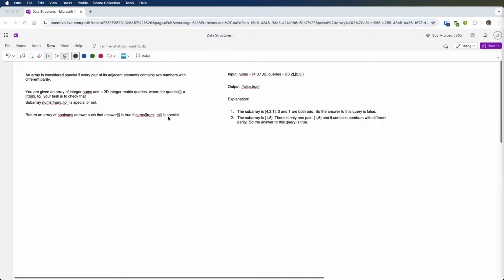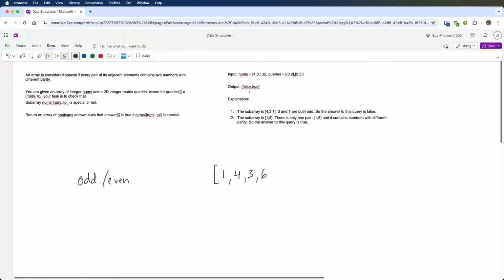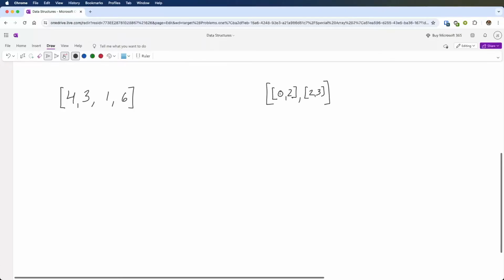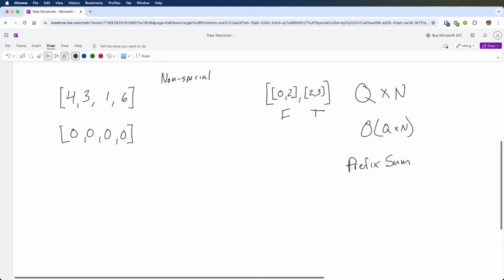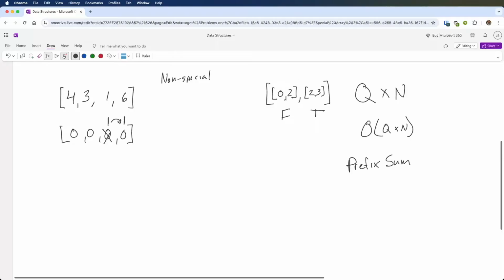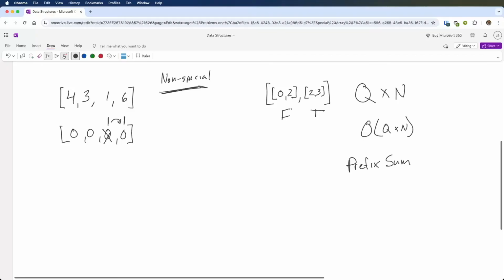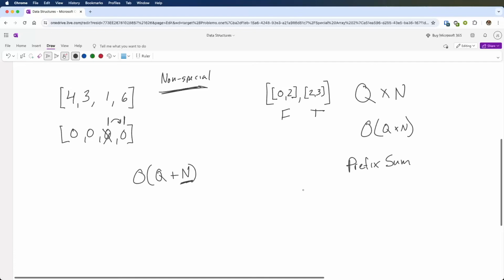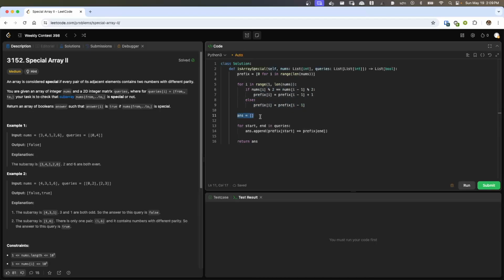Leetcode 3152 | Special Array II | Weekly Contest 398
🚀 Mastering LeetCode: Special Array II | Road To FAANG | Weekly Contest 398

Welcome to Road To FAANG! In this video, we'll dive deep into solving the Special Array II I problem on LeetCode. Whether you're preparing for coding interviews or simply looking to enhance your problem-solving skills, this tutorial is designed to help you grasp the concepts and techniques needed to tackle similar challenges with confidence.